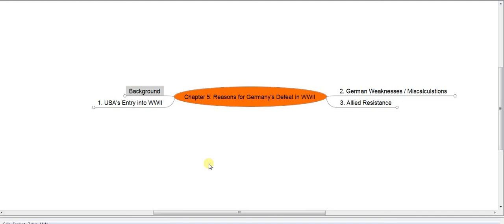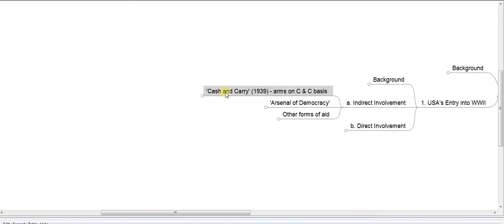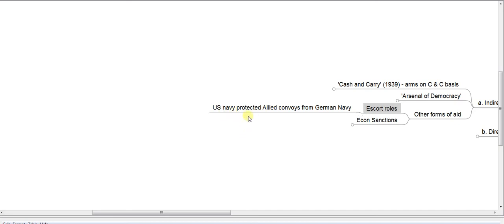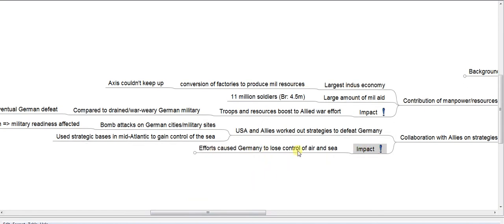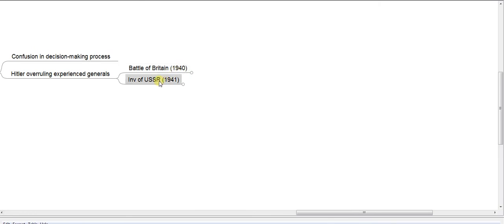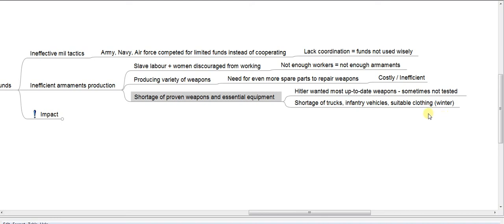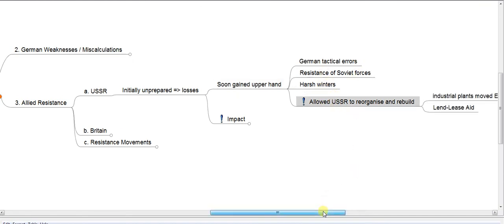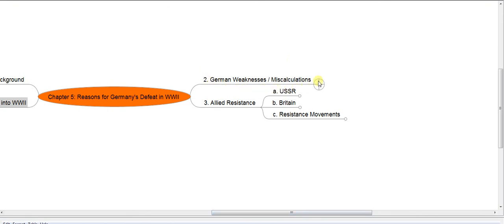Chapter 5 Defeat of Germany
Note a slight error: The red areas on the map were under Axis control, not Nazi control (although most of the red area was, indeed, under the Nazis).